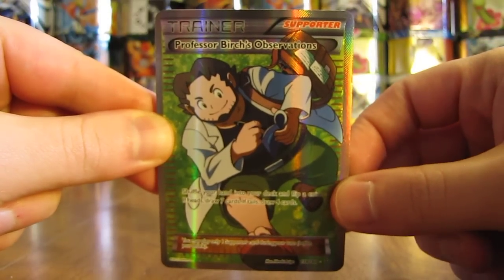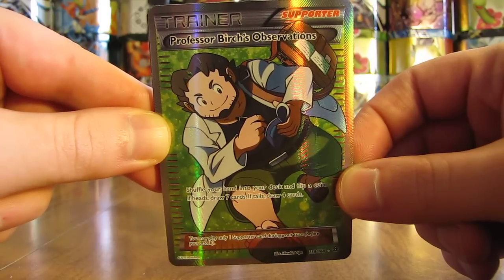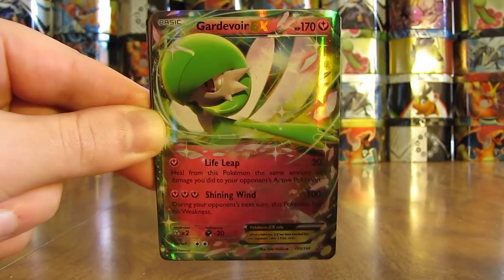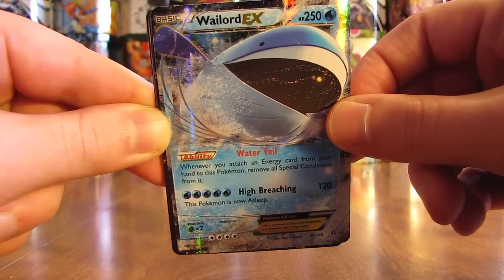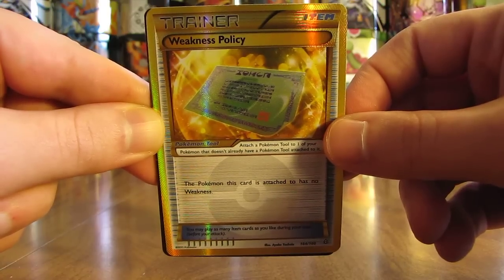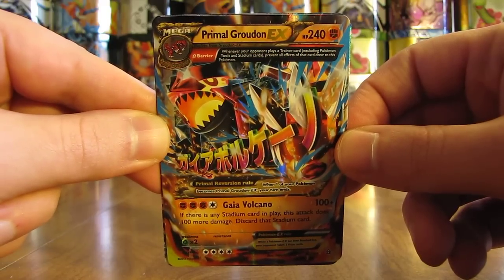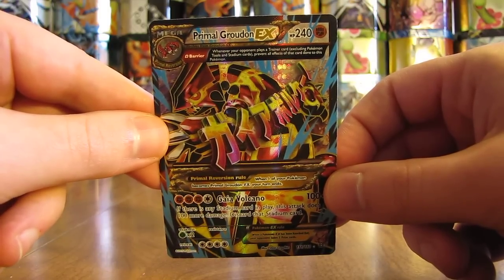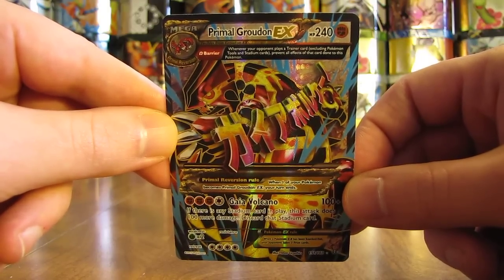My Top 10 Primal Clash Pokemon Cards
This video shows my top 10 Primal Clash Pokemon Cards.  This list contains all ultra rare Pokemon cards which are the rarest and most valuable cards in the set.